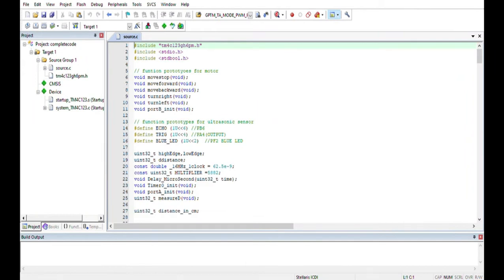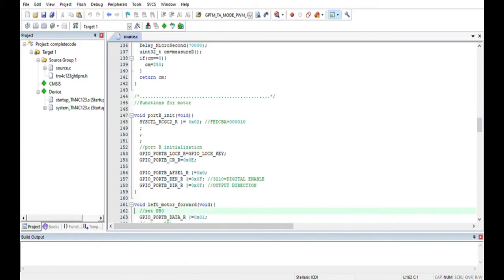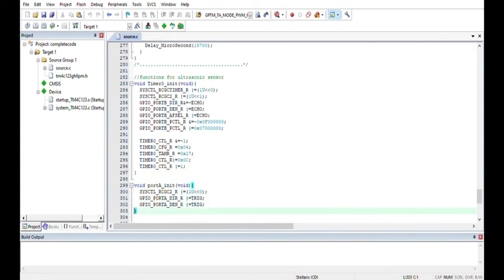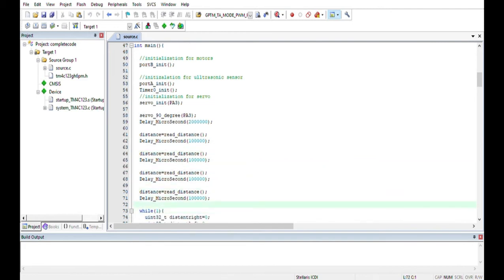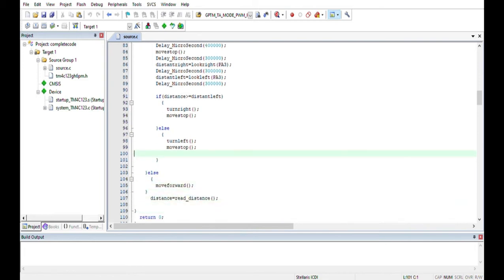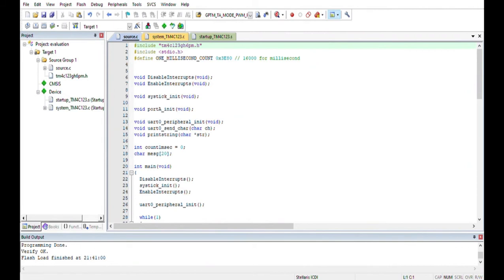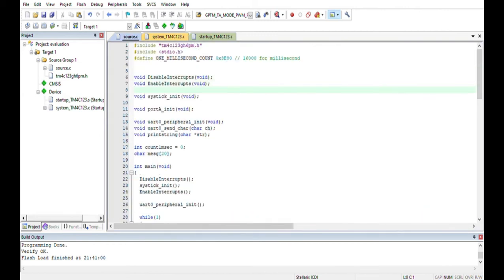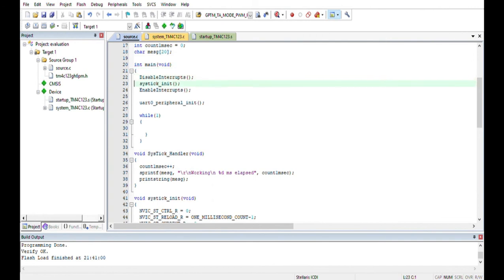Obstacle Avoiding Robot Using Tiva C Launchpad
Made by the Student of UET KSK New Campus as a Project for EE-273 Microprocessor Systems in 2021 Using Tiva C Launchpad, Ultrasonic sensor HC-SR04, L298N Motor Driver and Servo Motor SG-90

Instructor:
Muhammad Fahad Ijaz

Group:
Isaac Daniel
2018-EE-299
Bilal Nasir
2018-EE-297
Salman Malik
2018-EE-301